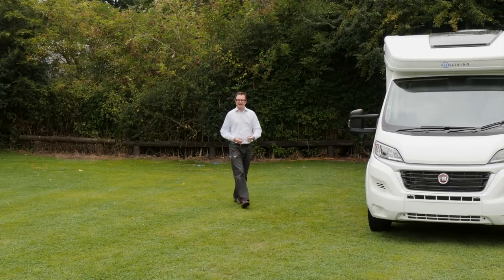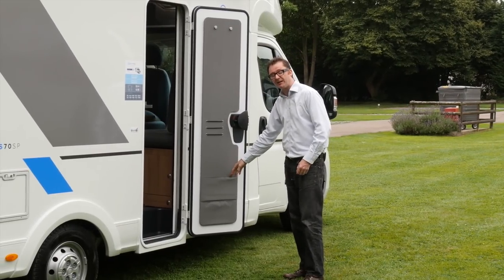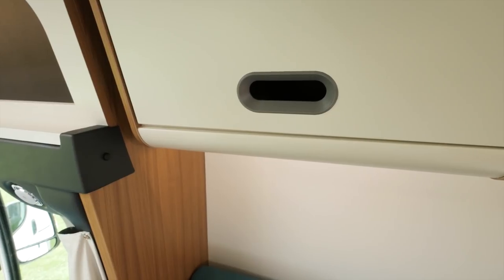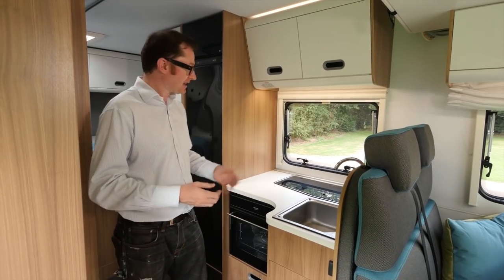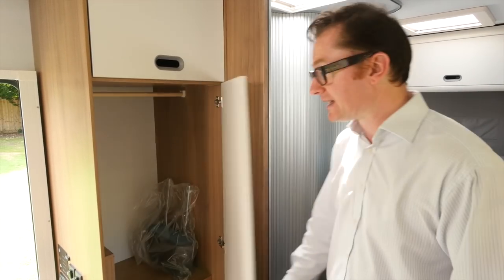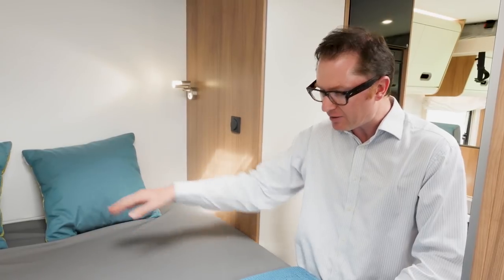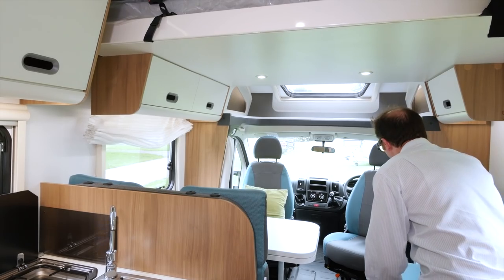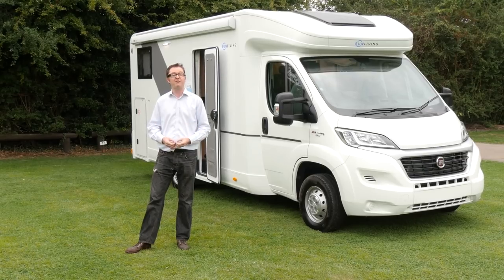The Practical Motorhome 2018 Sun Living S70 SP review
Sun Living​ is back with a bang for 2018! So let's check out the six-berth S70 SP – what do you think of it?